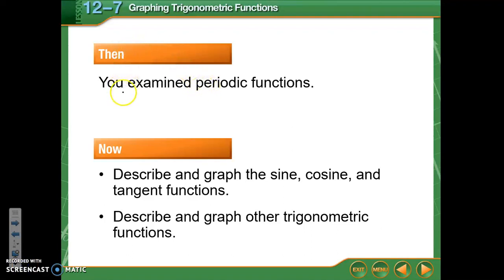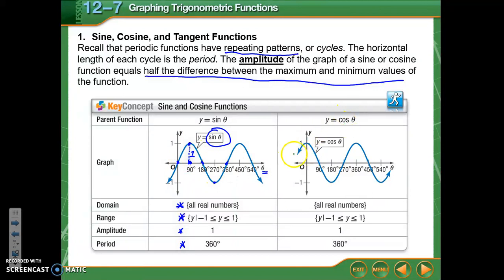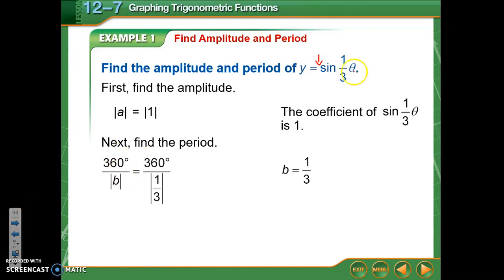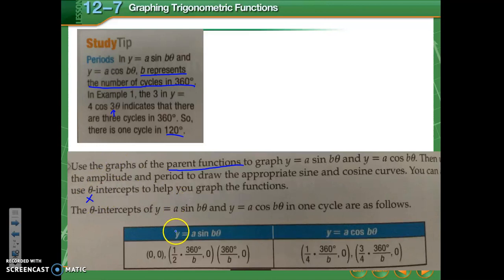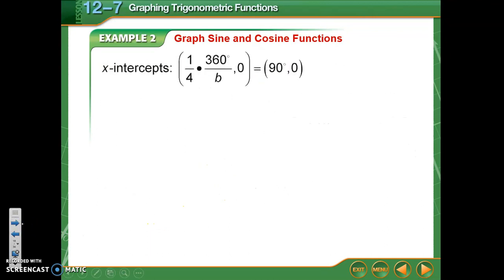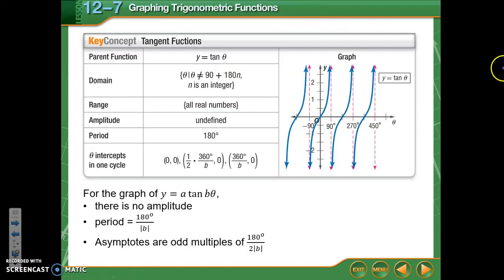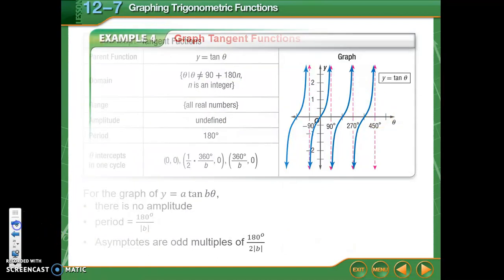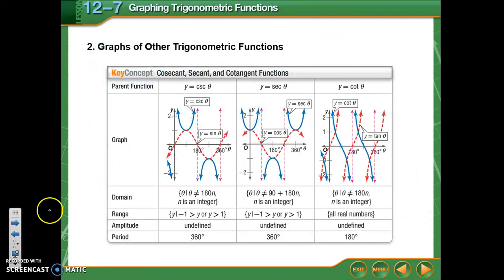12 7 Graphing Trigonometric Functions